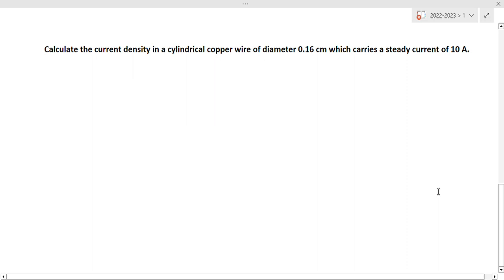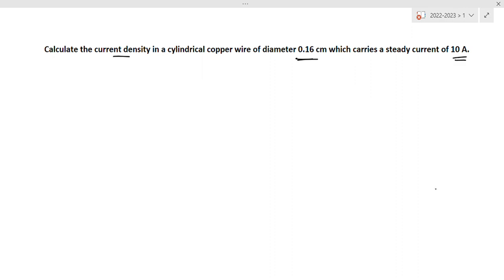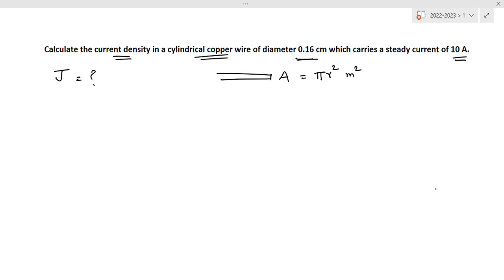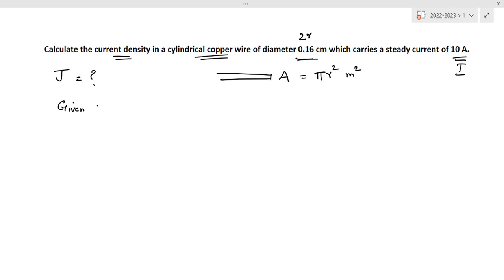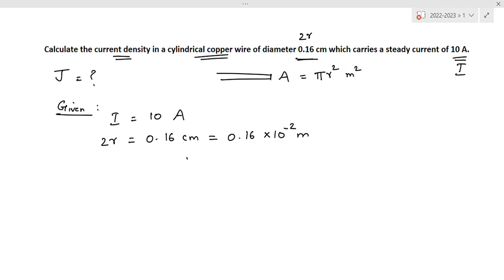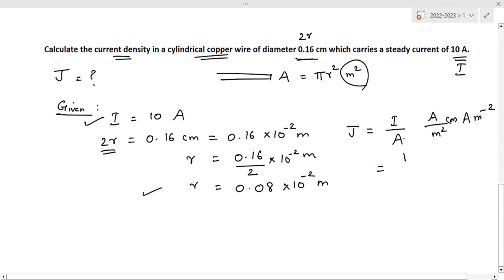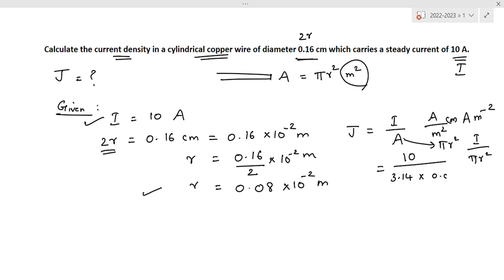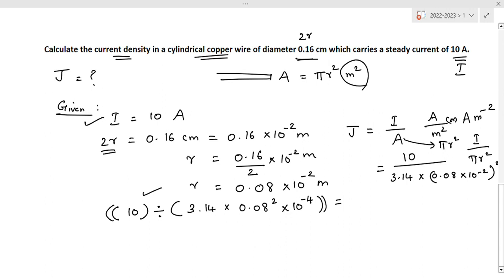Current density Problem Solution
J = I/A    A/m^2